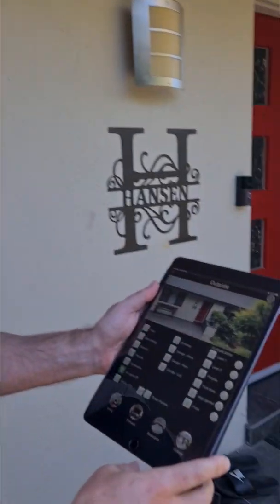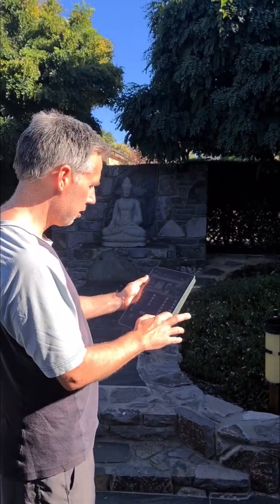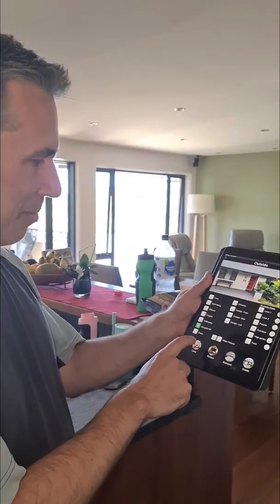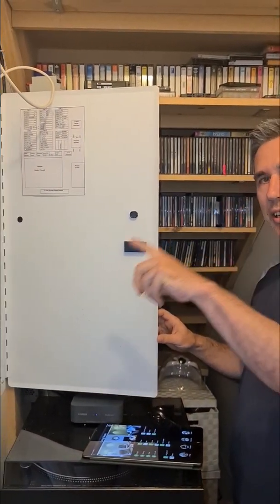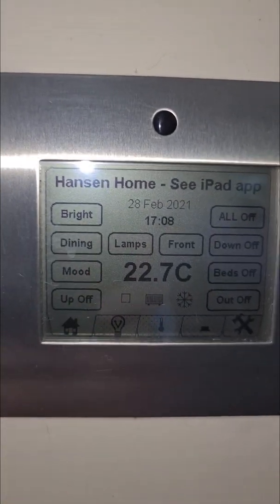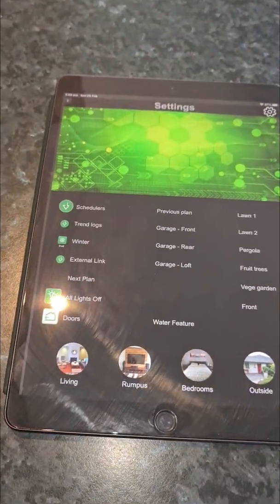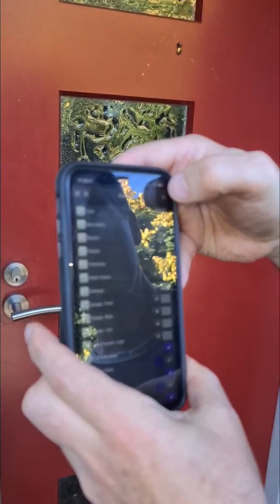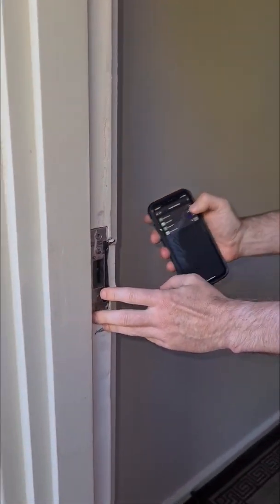Home automation - CBUS Wiser Automation Controller (SHAC 5500)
In 2021 I put a Wiser Automation Controller (SHAC5500) in to replace my old B&W Touch screen.